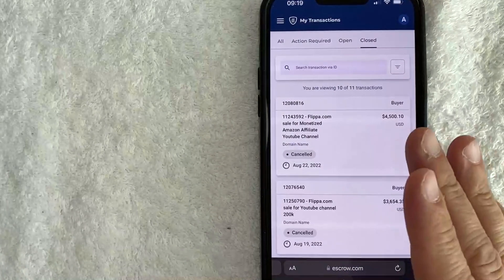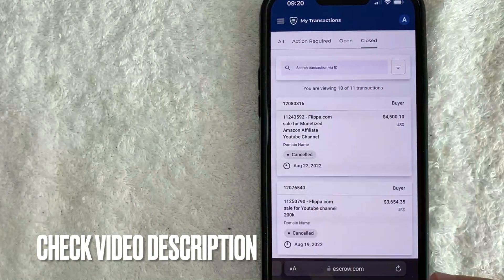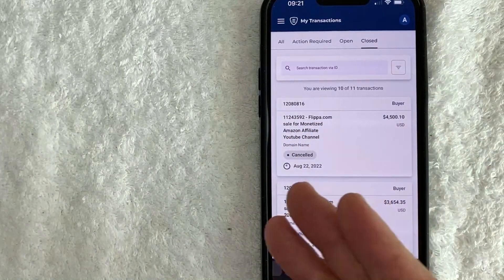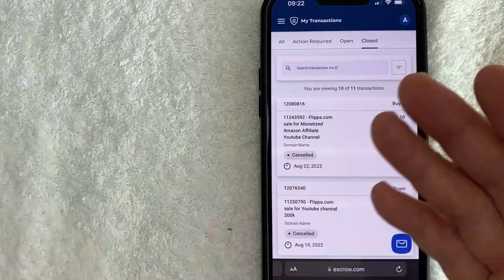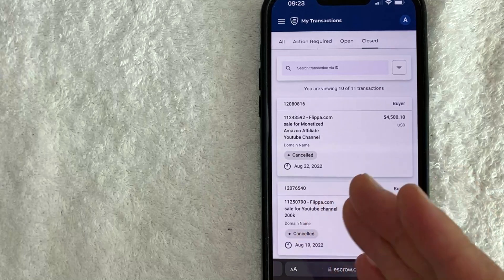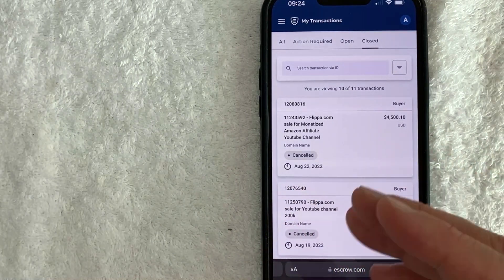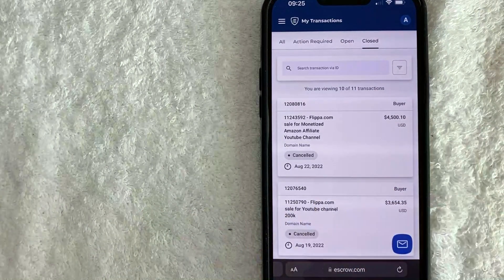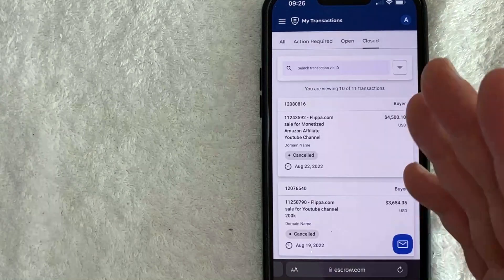✅ Is Escrow.com Safe To Use 🔴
About This Video:

Escrow.com provides internet escrow services for many companies in e-commerce, international trade, online auctions, and online shopping, such as eBay, GoDaddy and AutoTrader. The items that are handled range from domain name sales to high monetary value items such as motor vehicles and heavy equipment/machinery. Escrow.com is a strategic partner with the United States Department of Commerce in support of President Obama’s National Export Initiative.